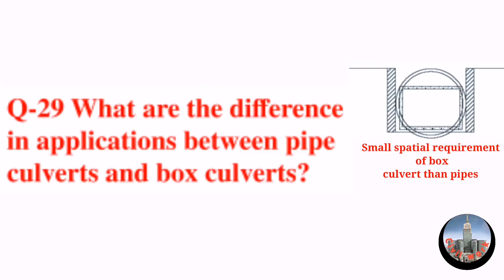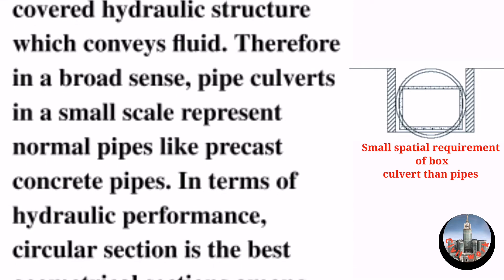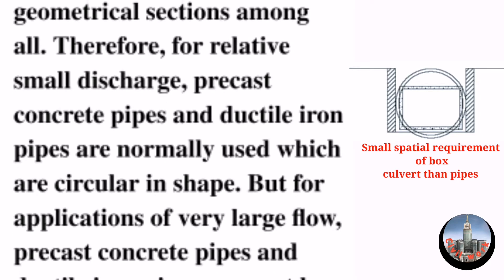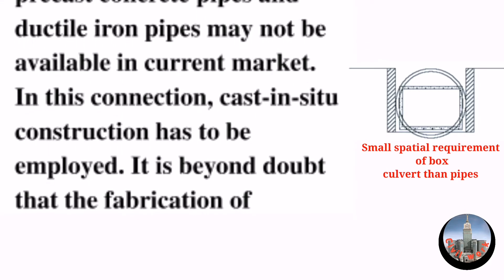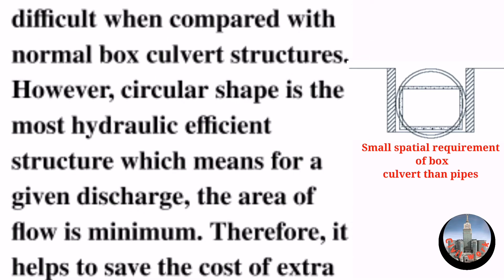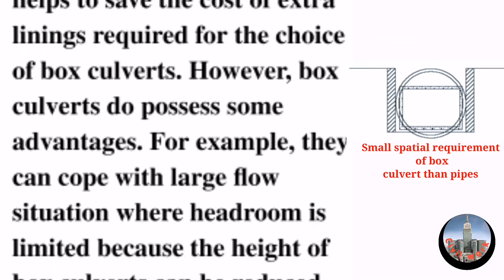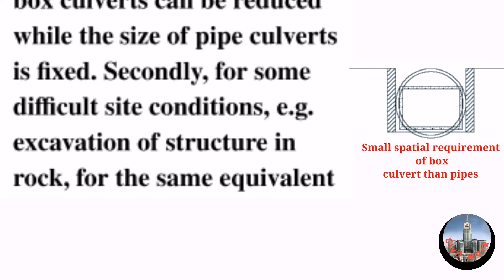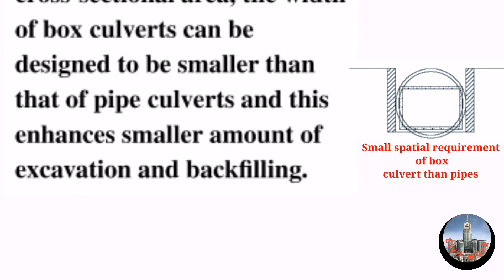Pipe Culverts, Box Culverts, Interview Question and Answer, Most Important Questions, Knowledge,Q&A,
Basically a culvert means a covered hydraulic structure which conveys fluid. Therefore in a broad sense pipe culverts in a small scale represent normal pipes like precast concrete pipes. In terms of hydraulic performance circular section is the best geometrical sections among all. Therefore for relative small discharge precast concrete pipes and ductile iron pipes are normally used which are circular in shape.But for applications of very large flow precast concrete pipes and ductile iron pipes may not be available in current market.In this connection cast in situ construction has to be employed. It is beyond doubt that the fabrication of formwork for circular shape is difficult when compared with normal box culvert structures.However circular shape is the most hydraulic efficient structure which means for a given discharge the area of flow is minimum.Therefore it helps to save the cost of extra linings required for the choice of box culverts.However box culverts do possess some advantages. For example they can cope with large flow situation where headroom is limited because the height of box culverts can be reduced while the size of pipe culverts is fixed. Secondly for some difficult site conditions e.g. excavation of structure in rock for the same equivalent cross sectional area the width of box culverts can be designed to be smaller than that of pipe culverts and this enhances smaller amount of excavation and backfilling.
Civil work